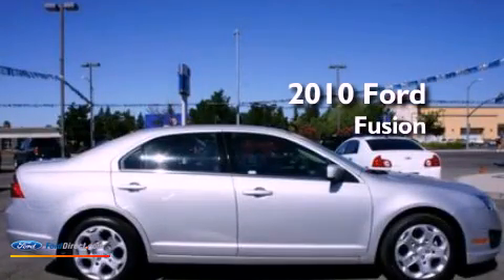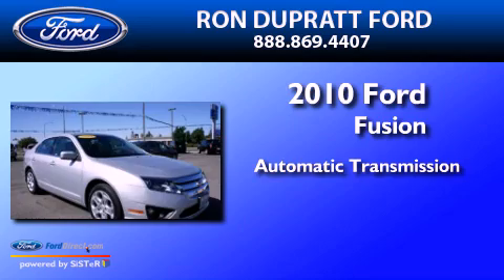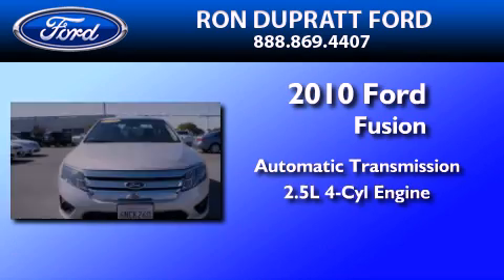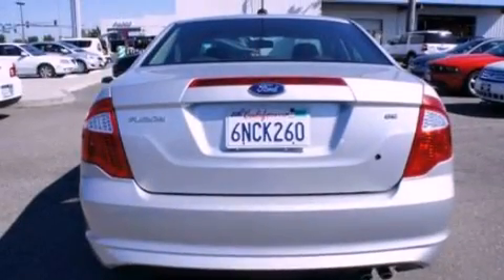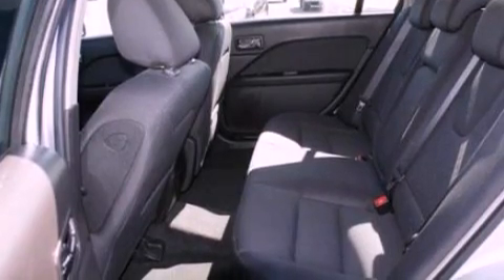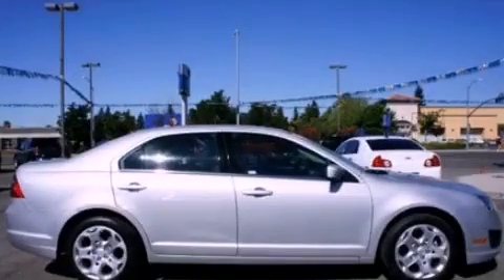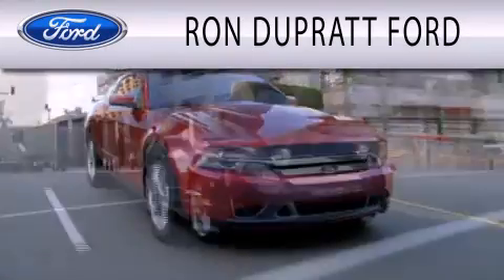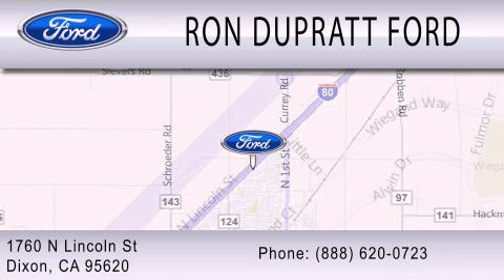2010 Ford Fusion Dixon CA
Year : 2010
 Make : Ford
 Model : Fusion
 Engine : 2.5L I4 16V MPFI DOHC
 Trans . : 6-SPEED AUTOMATIC
 Exterior : BRILLIANT SILVER METALLIC
 Miles : 83,864
 Interior : CHARCOAL BLACK
 Stock : 15079